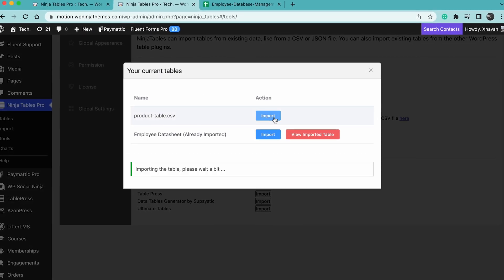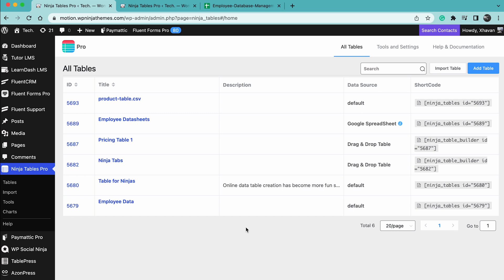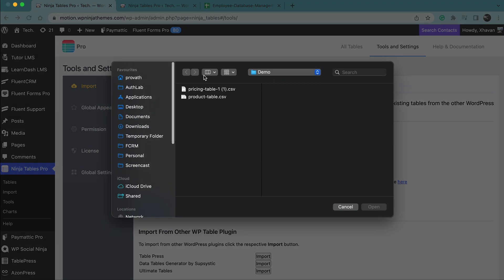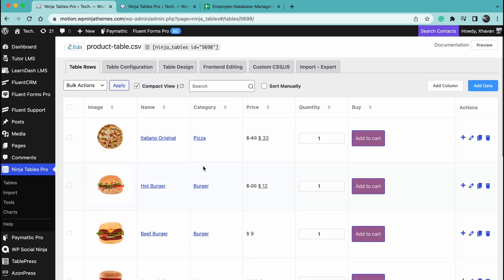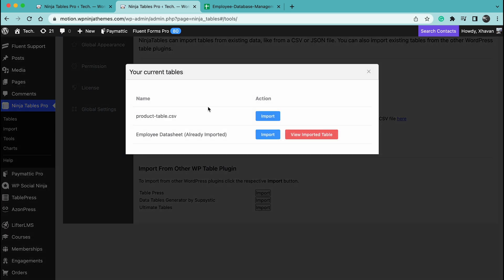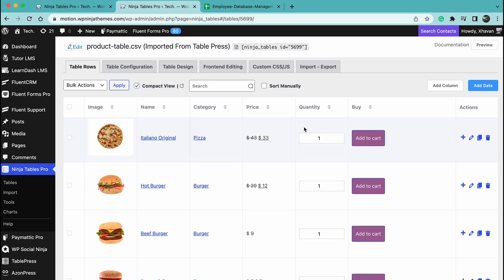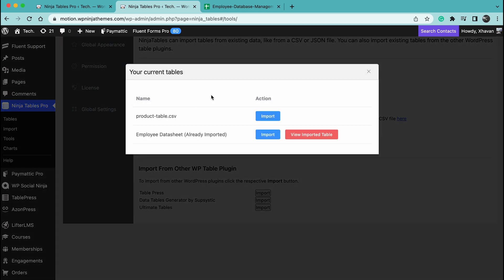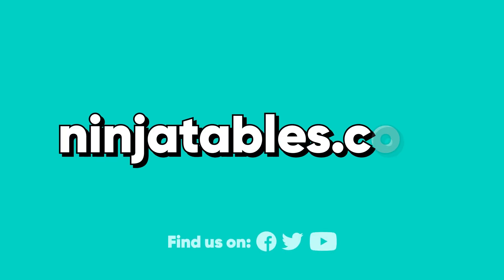Migrating From TablePress? Do It in Minutes with Ninja Tables!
Wanna switch to Ninja Tables? Great! If you are using TablePress or Ultimate Tables, then you can do it in minutes. And this video will show you how to do that.

Ninja Tables is the Ultimate Table builder plugin for WordPress. It offers a vast set of features. Including easy migration from different Table Builders in WordPress.